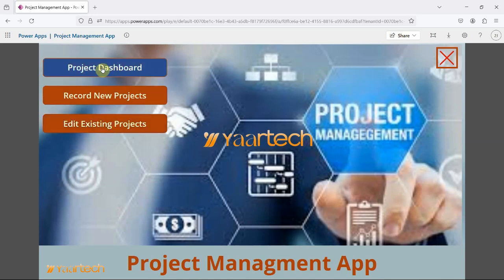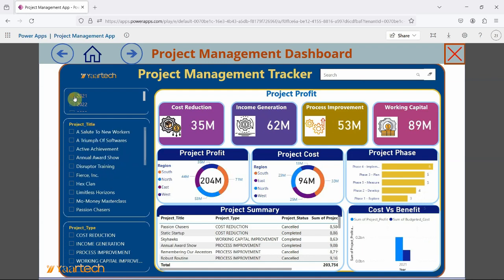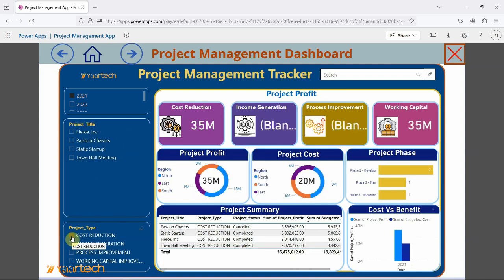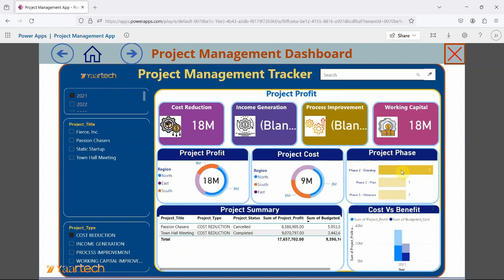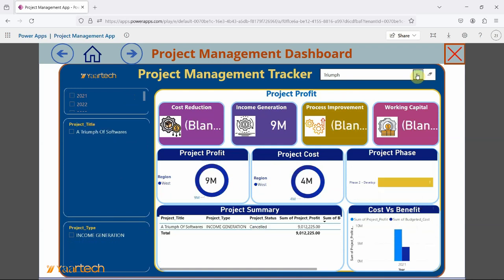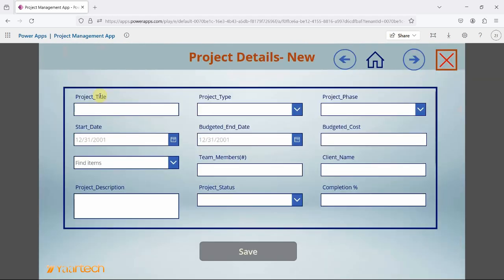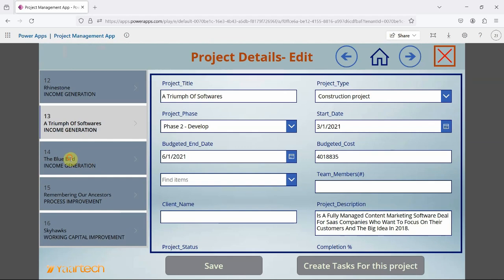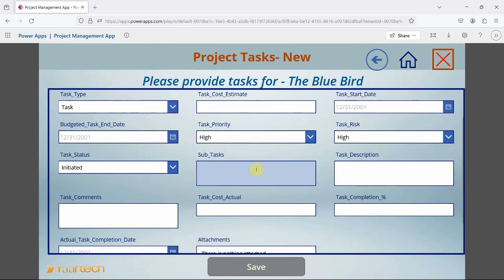Project Management Dashboard using Power BI and Project tracker mobile App using power apps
This is an example of adynamic project management dashboard using power BI tools and a mobile app for the project team members using power apps tools. This mobile app is used to capture and track project details, task details and regular updates on the project by respective team members.
The captured data is channeled and stored into a cloud based online SharePoint system. Power BI is connected to this SharePoint system and hence extracts the latest and updated data on a regular basis and updates all the dashboard automatically.
The controls on the left side are the filters, which can be used to filter the dashboard. Say for example,
• If we select the year 2021 from the filter on the left side, the values of the entire dashboard changes to show only the data pertaining to year 2021
o As you see in the video, all the numbers are showing a lower value
o and the Costs vs Benefit chart shows only for year 2021
• If we further filter on the left side panel,  the project type as cost reduction,
o then the table in project summary shows only the data pertaining to cost reduction
• You can also filter the data based on what you click on any of the charts inside the dashboard.
o For this example, let us pick up the donut chart on the left side showing the project profit. If we click on the blue color of the donut chart depicting North region, all the values of remaining charts inside the dashboard changes to show only the data pertaining to the region “North”
• You can also search for a specific project and understand its key KPI’s
o Let us search for “Triumph”
o Here you can see how much this particular project brought in as profit, its cost and other key KPIs